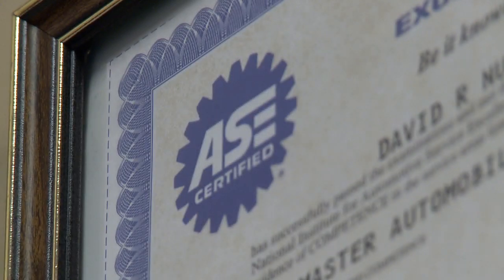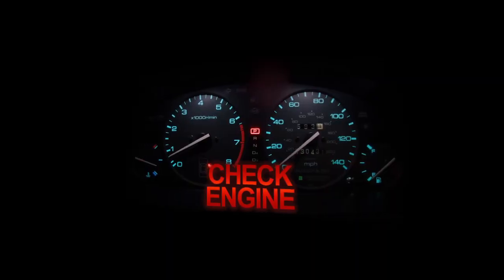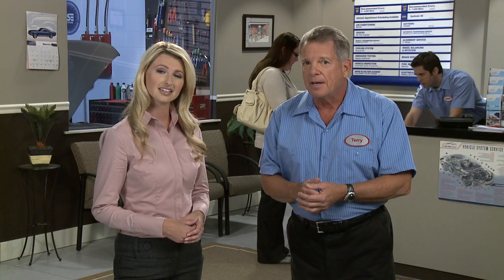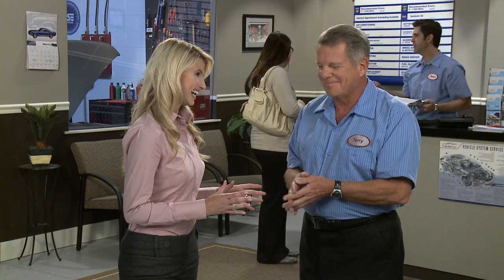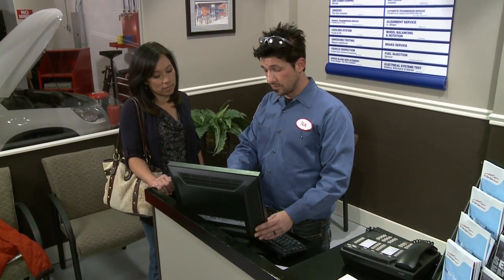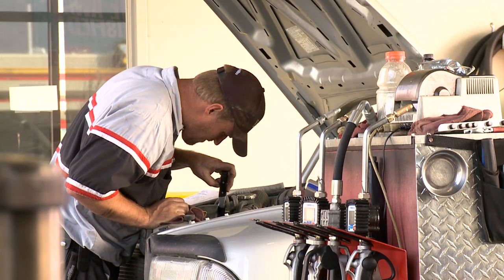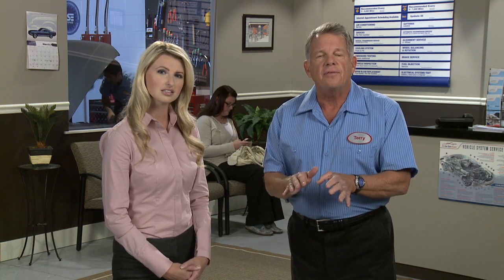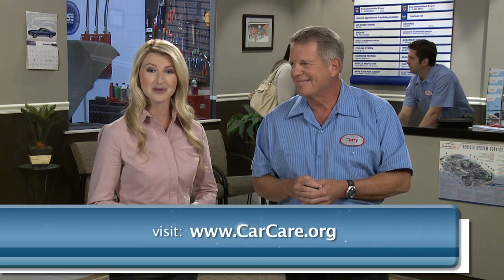What to Expect at the Repair Shop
This video shows you a few things that you want to keep an eye out for when visiting your mechanic. Things like a clean waiting room, wall of ASE certifications, and a helpful staff are things that you should expect when getting your car serviced.